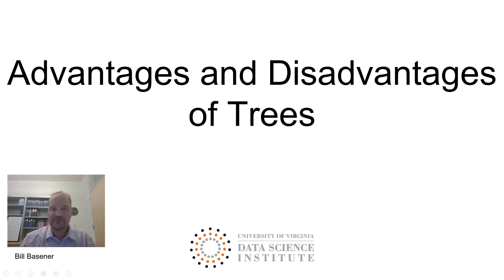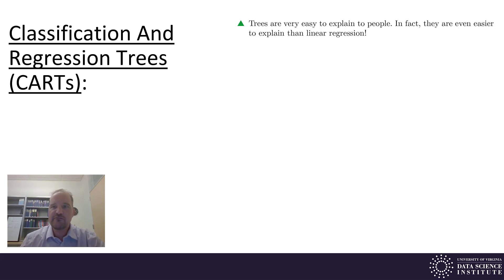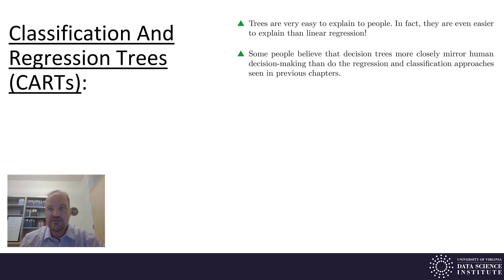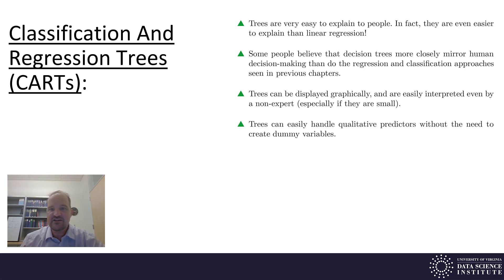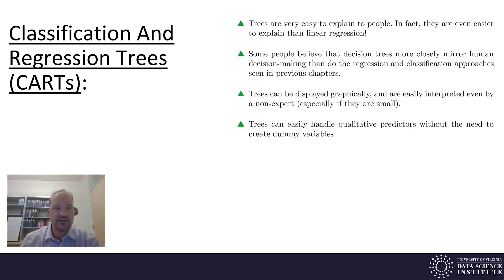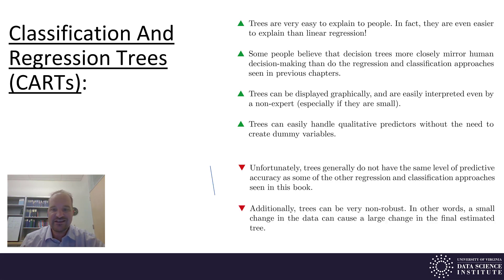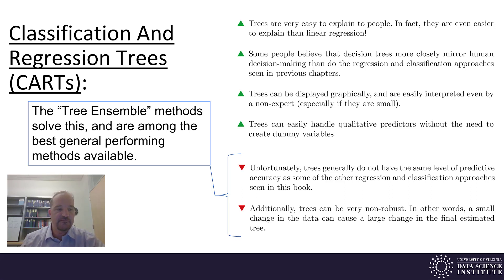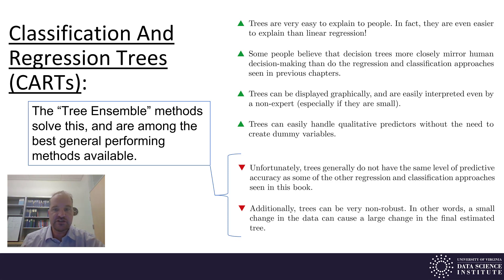Machine Learning 7.3 - Advantages and Disadvantages of Trees